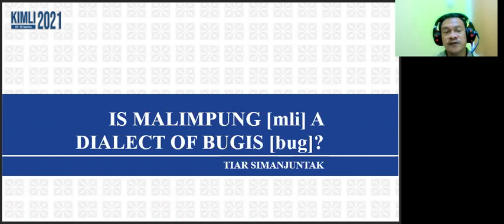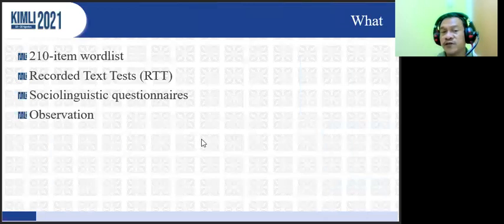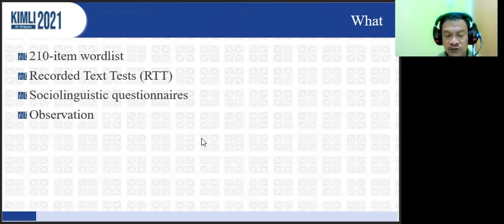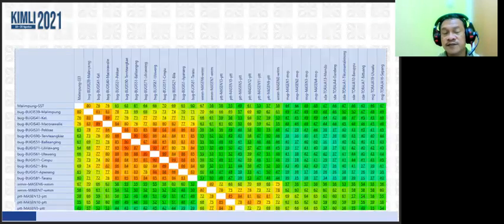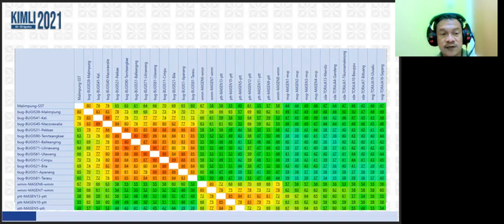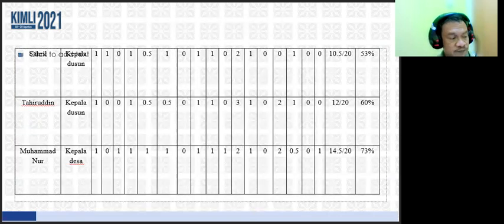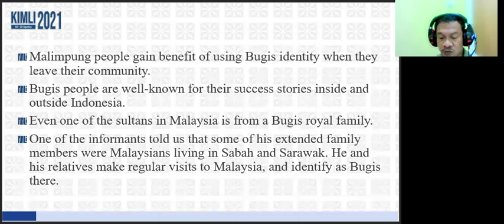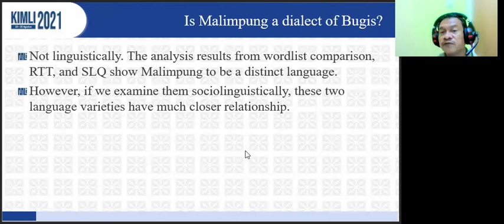Is Malimpung [mli] a dialect of Bugis [bug]?